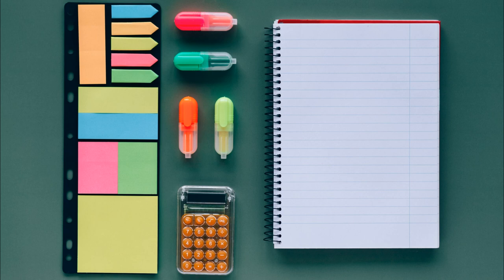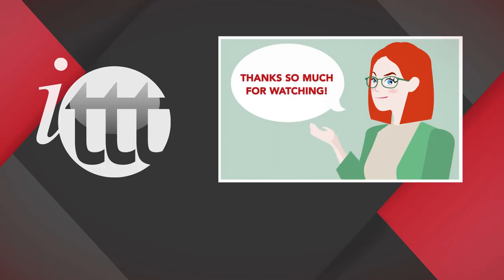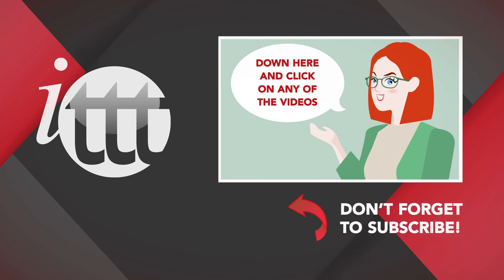4 Tips on Finding Your Job as a Newly Qualified TEFL Teacher | ITTT | TEFL Blog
Qualified TEFL Teacher: You've passed your TEFL course and armed with your new certificate you are ready to head to the classroom. There are thousands of teaching jobs available around the world but where is the best place to look? Many people start online and there is plenty to choose from.

Are you ready to live and teach abroad?

What is TEFL Certification? Where is it valid?